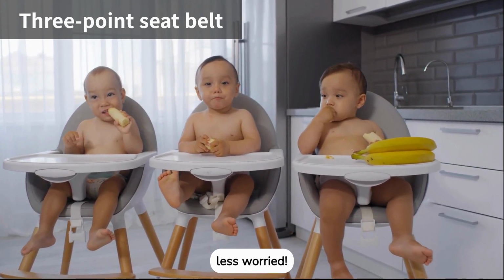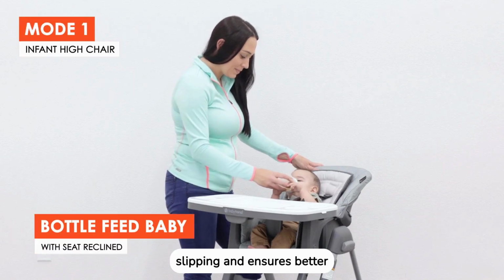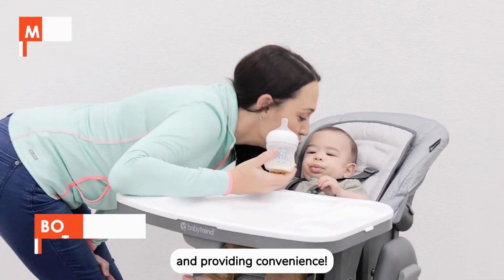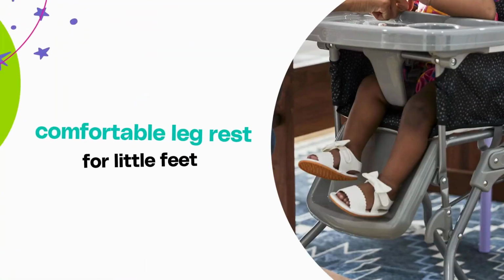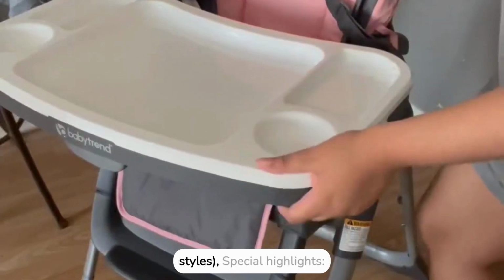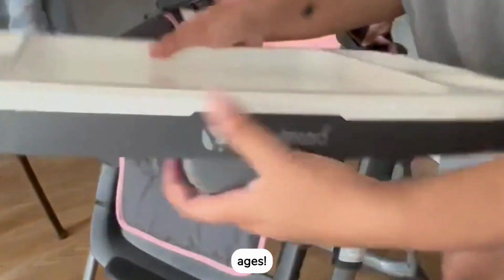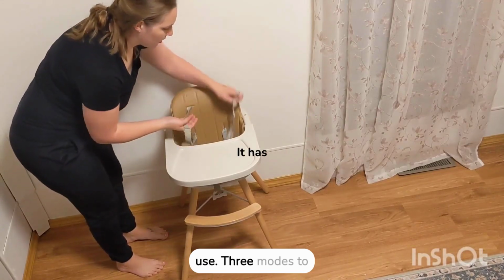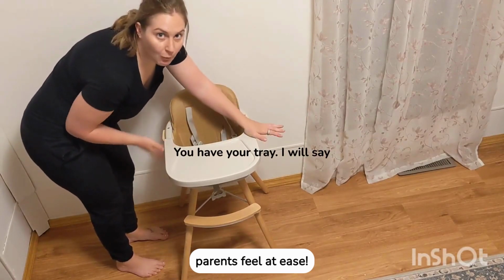Top 6 Baby High Chairs on Amazon & Newegg 2025: Ultimate Buying Guide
Baby Trend Sit Right 2.0 High Chair
Cosco Simple Fold High Chair – Posey Pop
Baby Trend Sit Right 2.0 3-in-1 High Chair
3-in-1 Convertible Wooden High Chair
Cosco Kids Simple Fold Folding High Chair

In this video, we provide a comprehensive buying guide to help you choose the best high chair for your little one. From multifunctional designs to compact foldable options, we've got you covered.